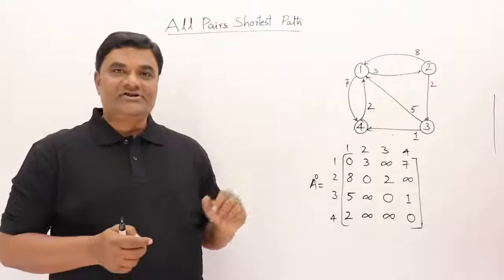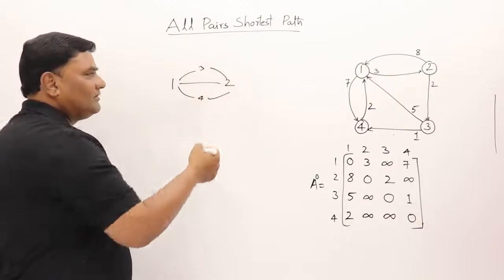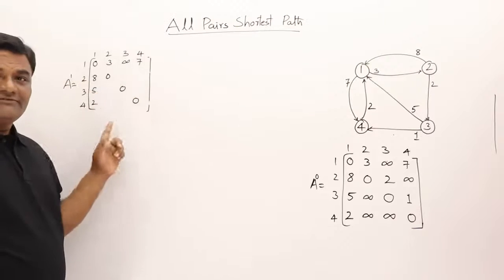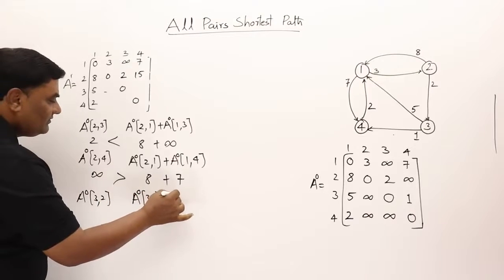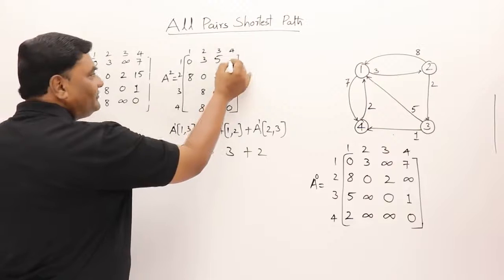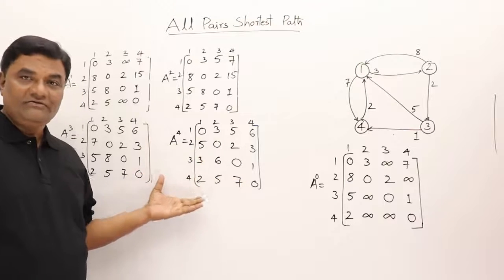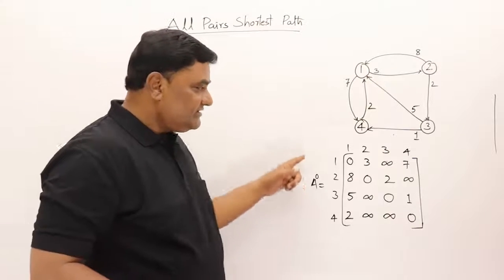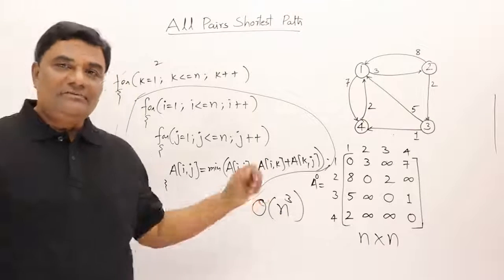46. All Pairs Shortest Path Floyd Warshall Dynamic Programming